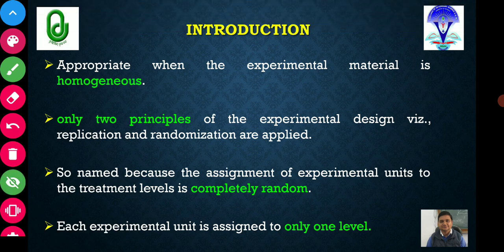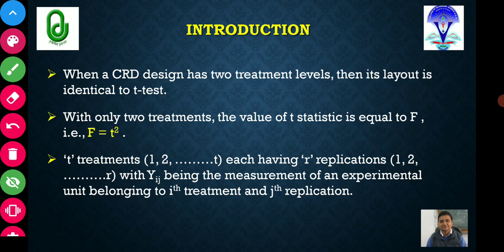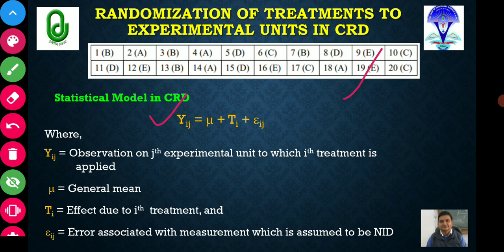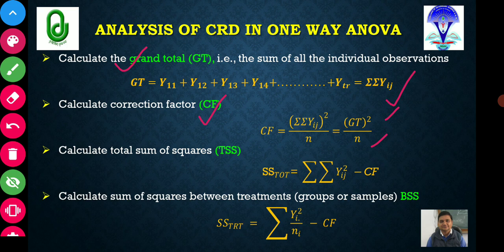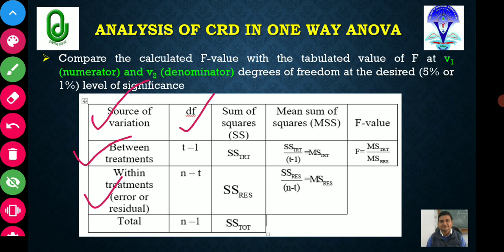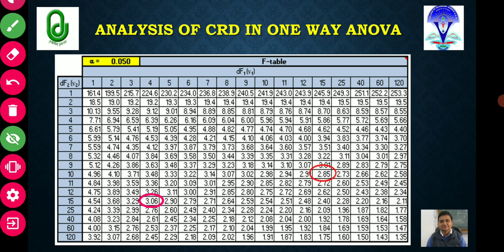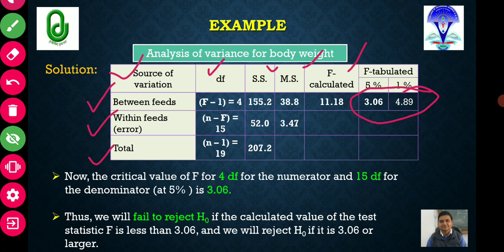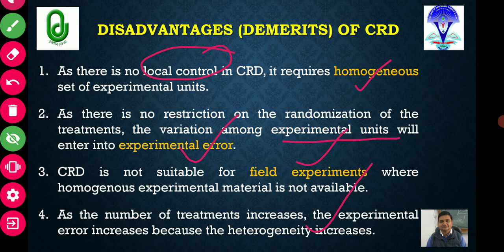Completely Randomised Design (CRD) One way ANOVA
This lecture discusses the design of Completely Randomised Design (CRD), it's layout, allocation of treatments, test statistic, preparation of ANOVA table and one solved example.